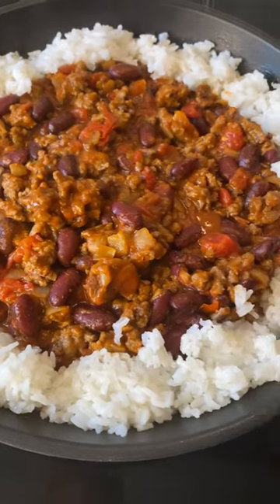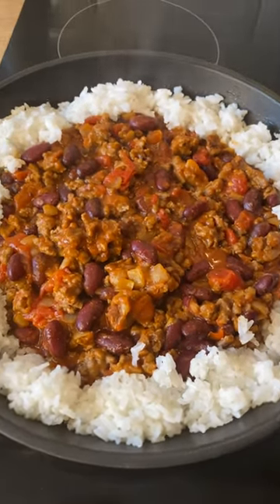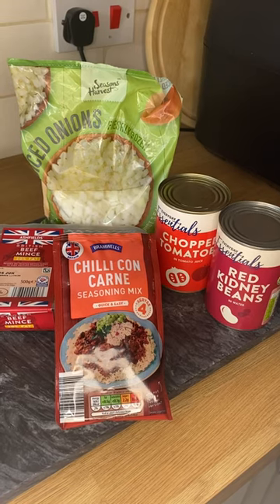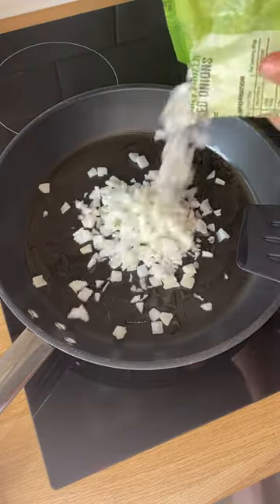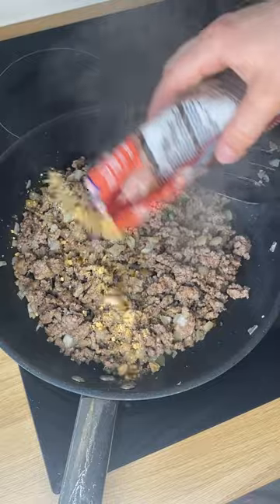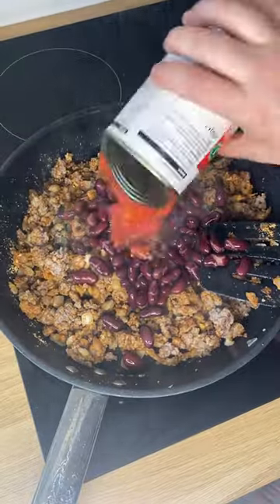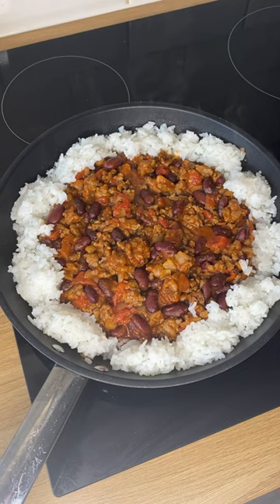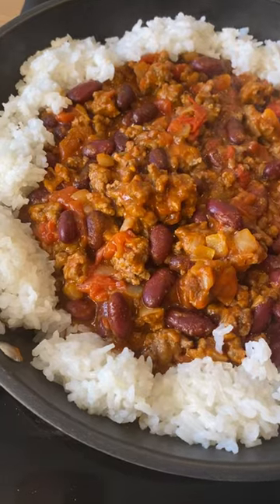Make Chilli Con Carne WITH ME!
Super quick and easy recipe for everyone!